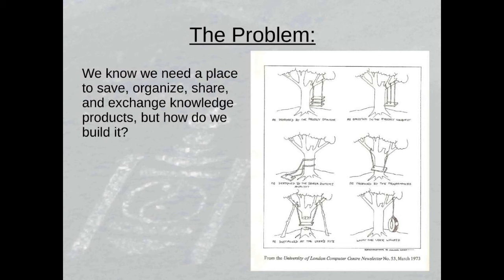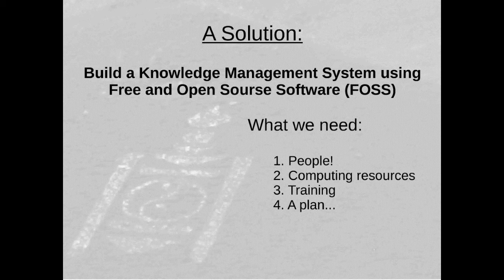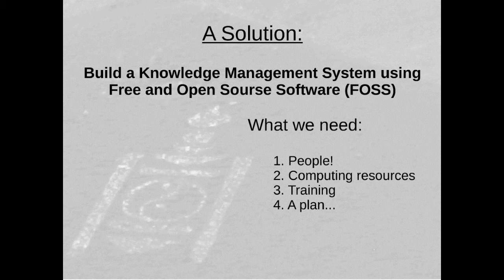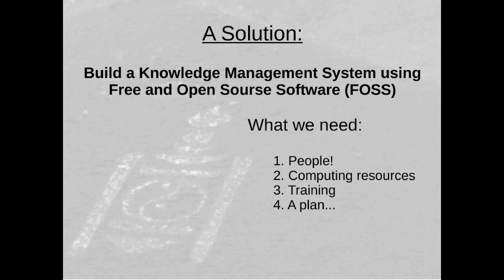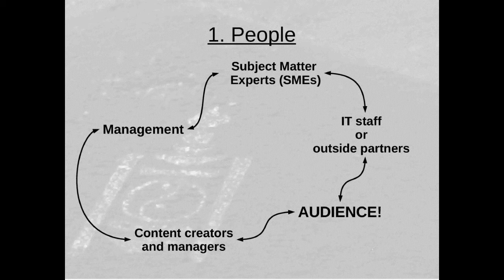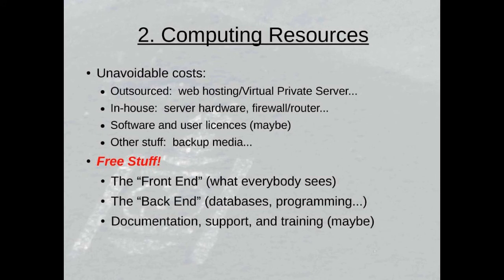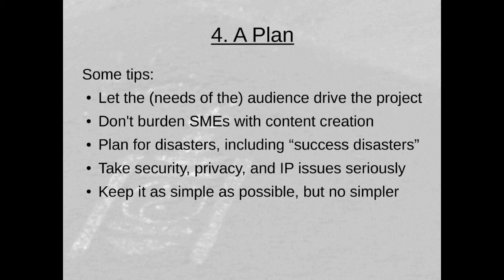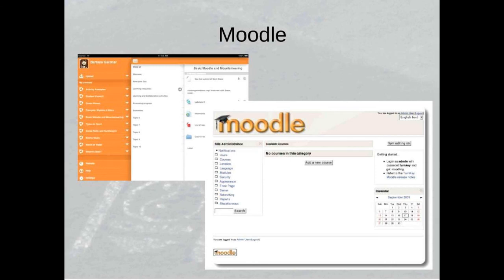Linda Mahoney "Free Tools for Knowledge Management"